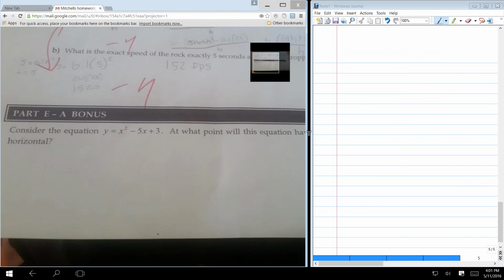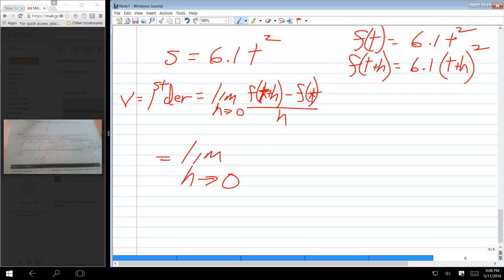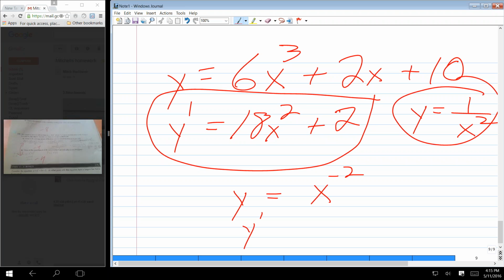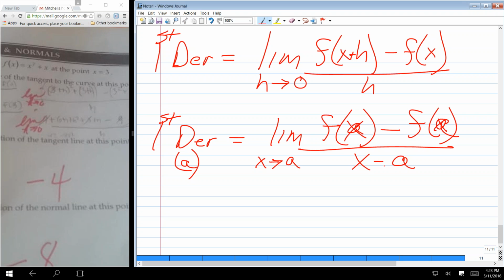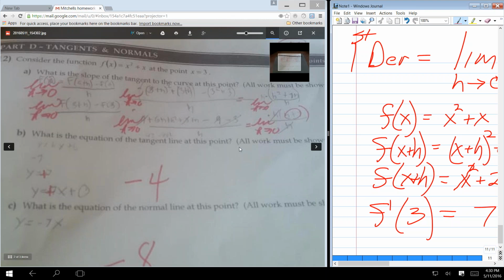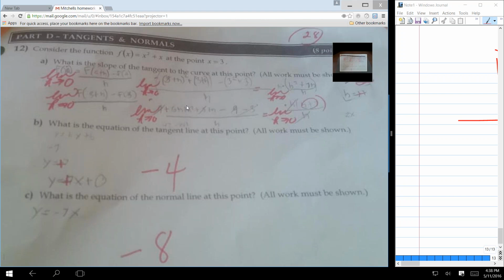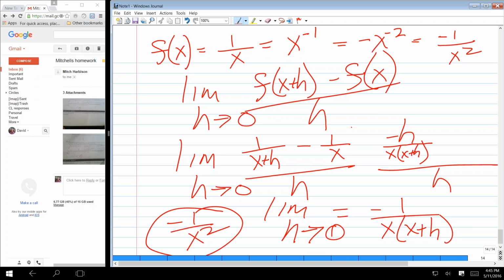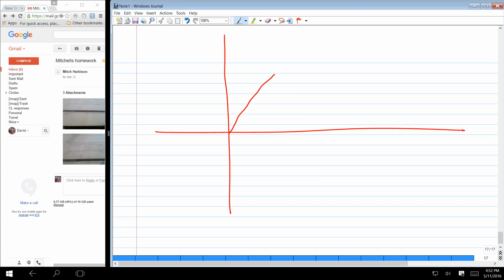Online precalculus tutoring, MH051116